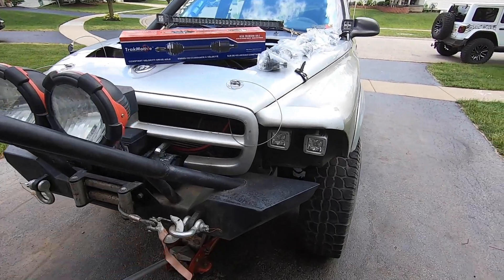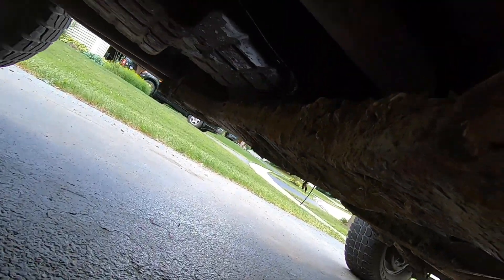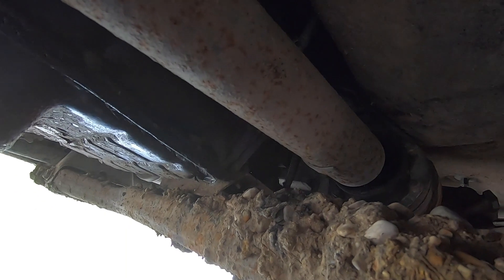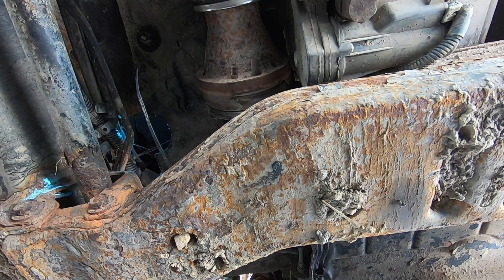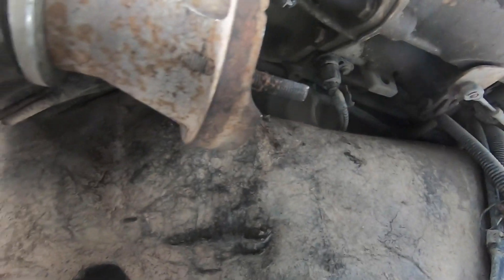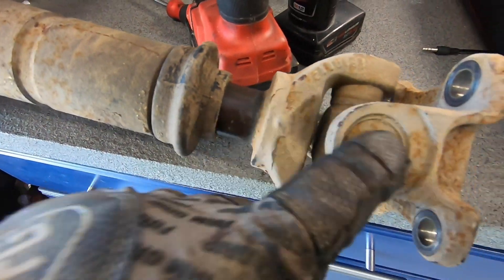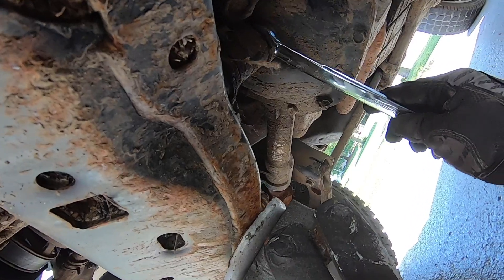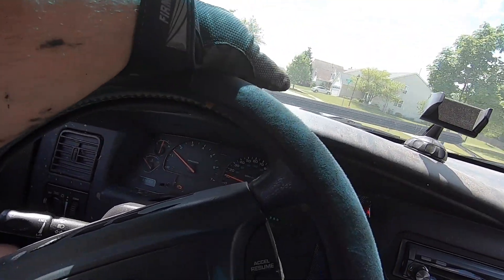PROJECT DURANGED Will It Live, Or Is It Time To Meet The Crusher.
Update on whats going on with Project Duranged the cheap off-road mud beater that gets no care. Will it live or will it go to the junk yard? Maybe we can get one more round of punishment before it kicks the bucket. I'm just tired of it on my driveway lol. The Premium SLT+ 2001 Dodge Durango rust bucket that makes even the engineers at Mopar scratch their heads has some surprises for us.